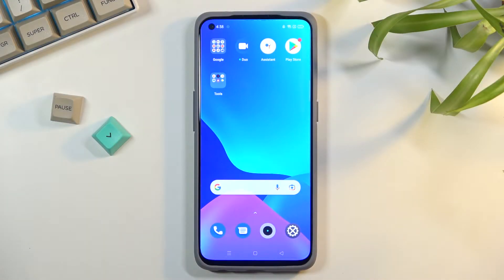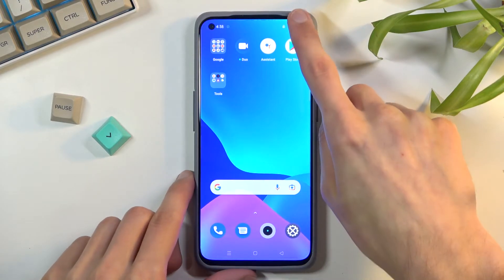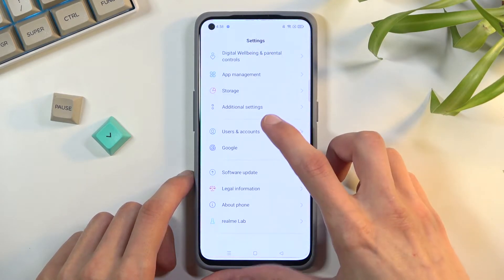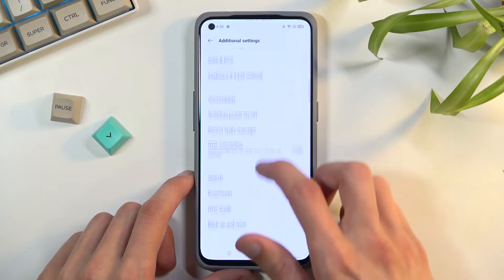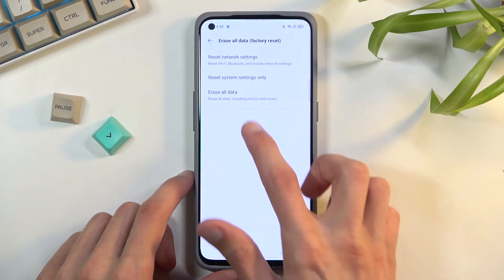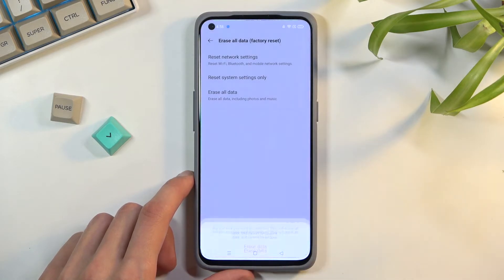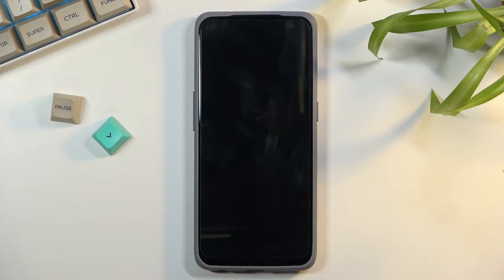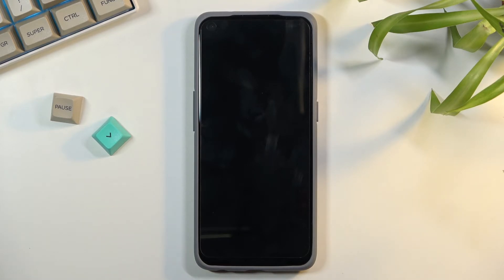How to Reset Settings on Realme GT Master – Factory Reset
Hi there! Have you ever been wondering how you can perform Hard Reset on your Realme GT Master? In today's video we're going to show you how you can perform Factory Reset operation on your Realme GT Master just in a couple of simple steps. This video might be useful in case if you've been thinking about buying yourself a new Realme GT Master, and wish to know how well it will run all your favourite games. This video might be useful in case if you've been thinking about buying yourself a new Realme GT Master, and wish to know how well it will run all your favourite games. You can find more top mobile games gameplays on different devices on our channel.

How to reset settings in Realme GT Master? How to restore factory settings in Realme GT Master? How to reset customization in Realme GT Master? How to reset Android configuration?